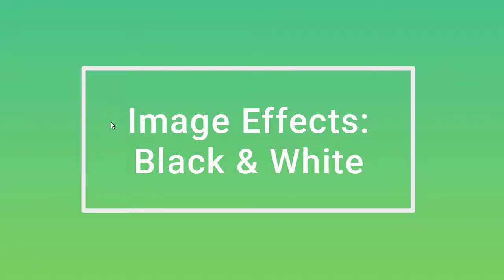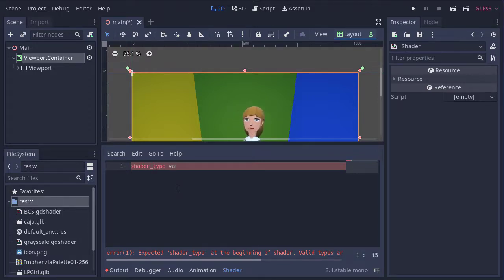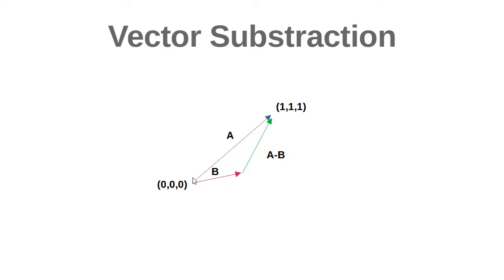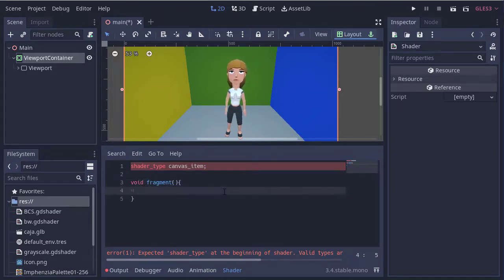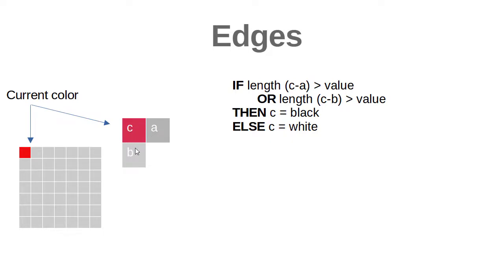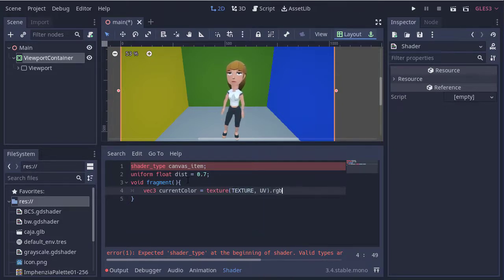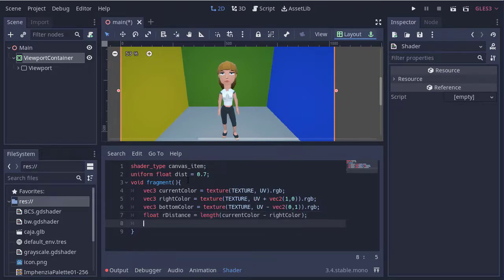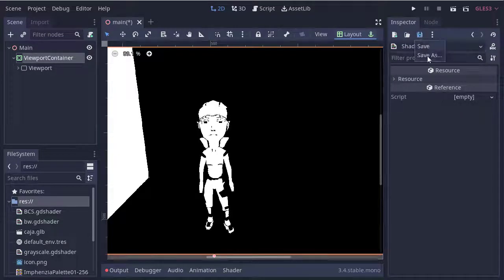GODOT Shaders for NOOBS - 003 Image Effects BW Inverse Edges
More basic effects, "edges" has to be done with a convolution matrix, It's just a demonstration.